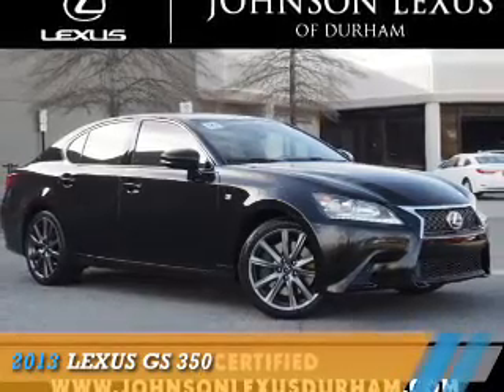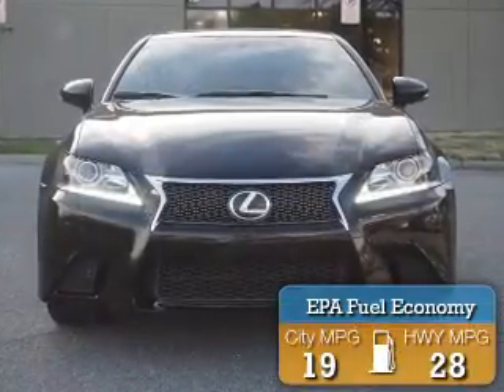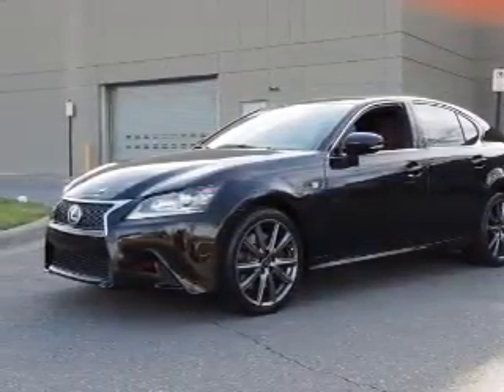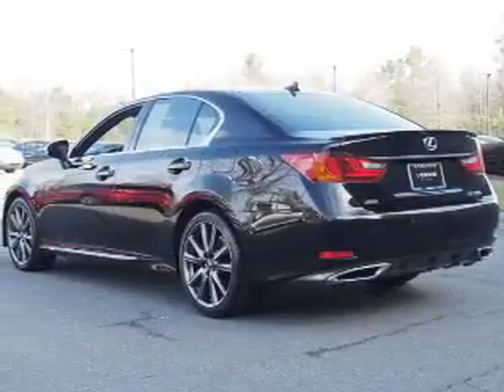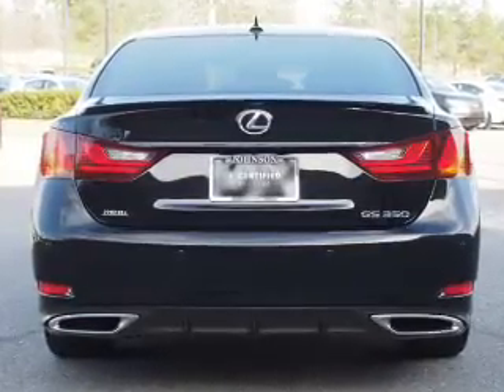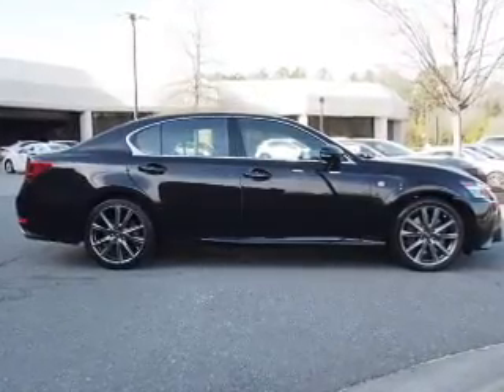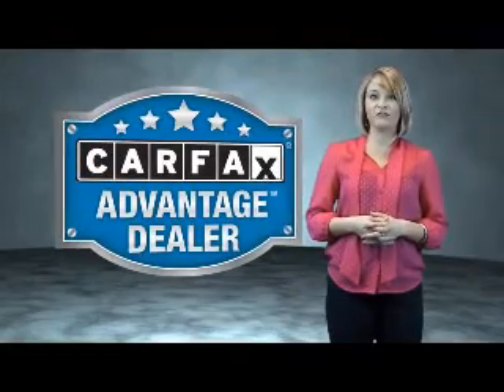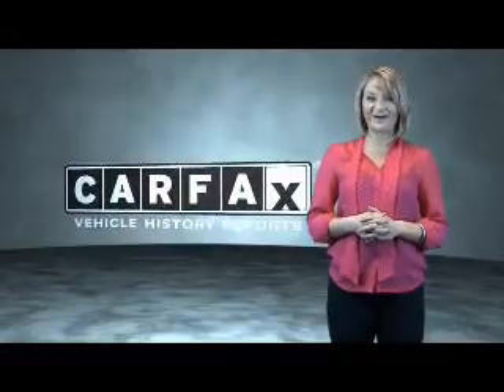2013 Lexus GS 350 D40724A - Durham NC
Phone:
Year: 2013
Make: Lexus
Model: GS 350
Trim:
Engine: 3.5 liter 6 Cylindercylinder RWD
Transmission: 6-Speed Automatic
Color:
Mileage: 40193
Address:
VIN:JTHBE1BL7D5012659